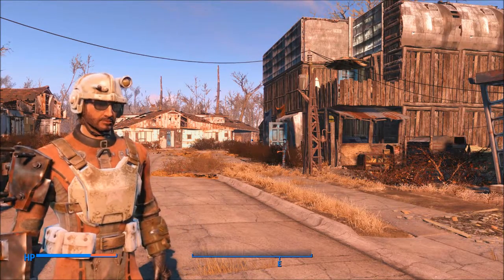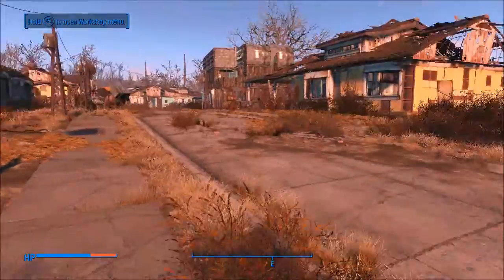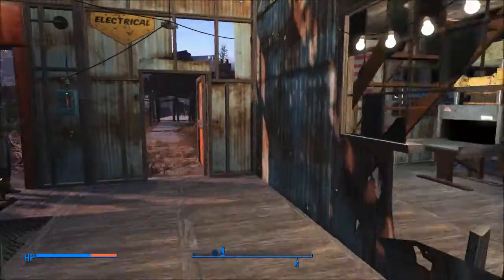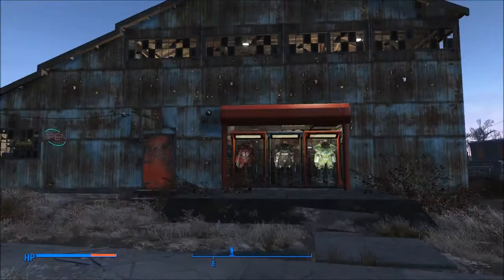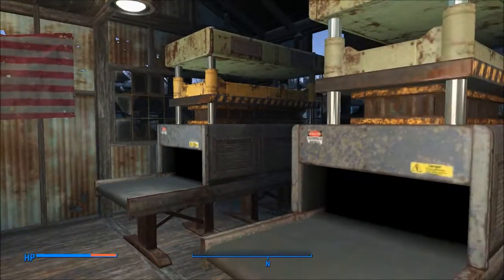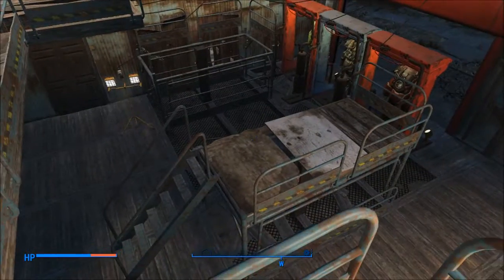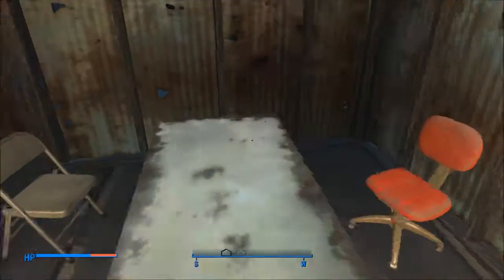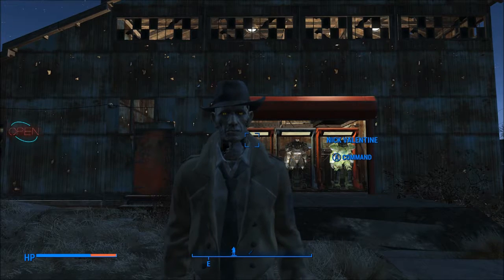Fallout 4 Contraptions DLC - Warehouse Tour